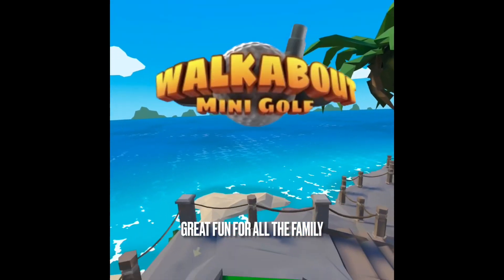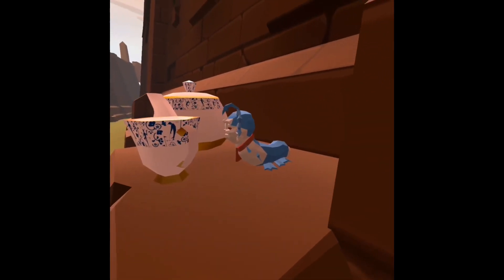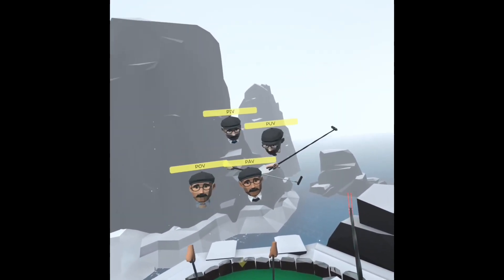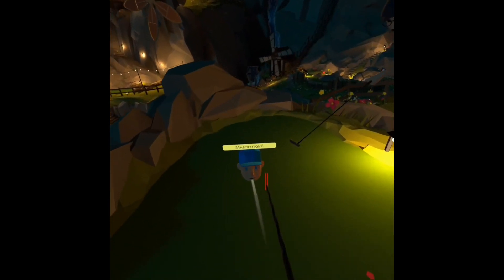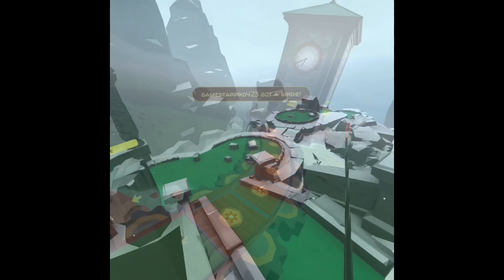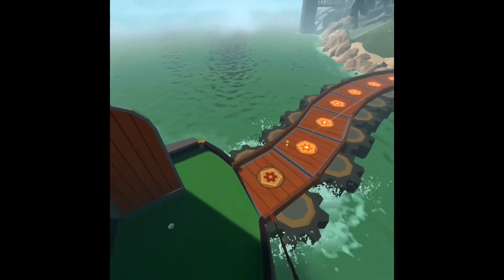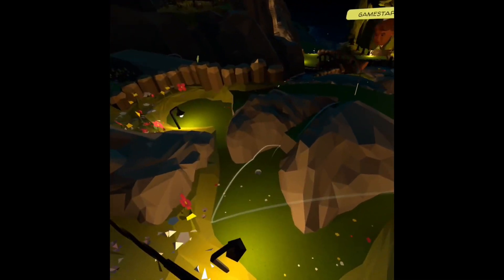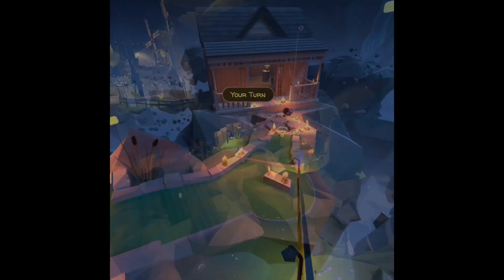🕹️⛳️Oculus quest 2 walk about mini golf ALSO 👍🏻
Fun gaming oculus quest 2 walk about mini golf game oculus quest 2 vr